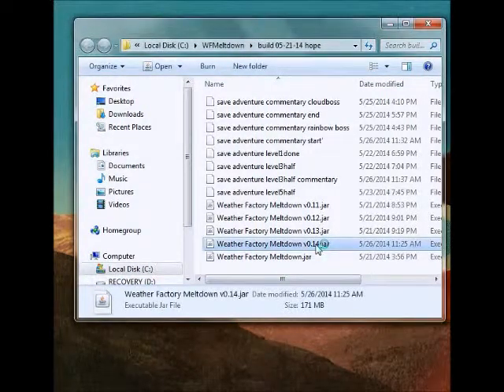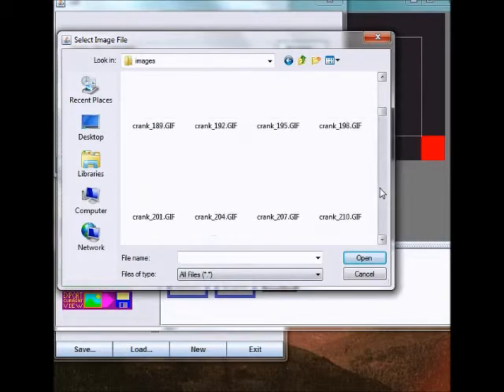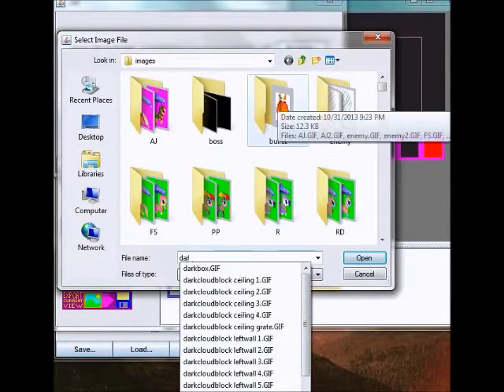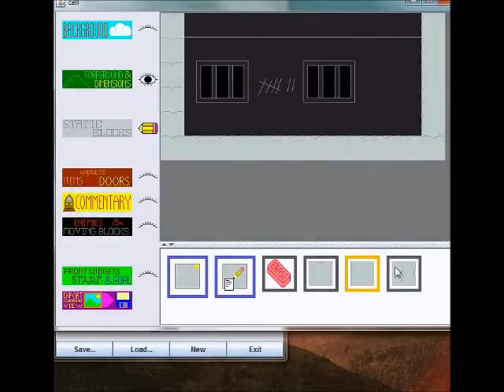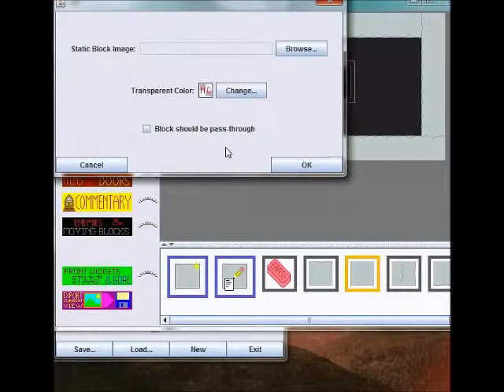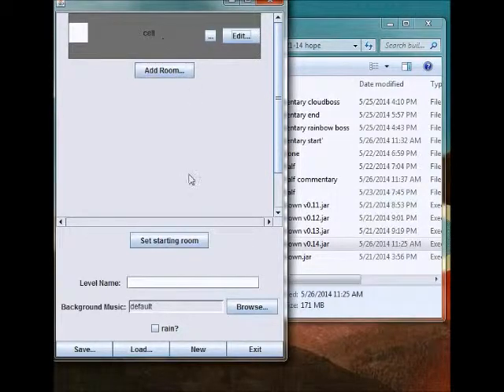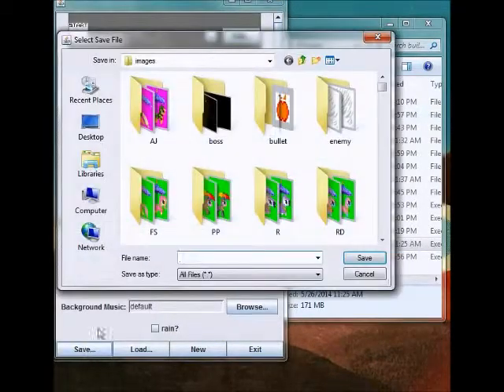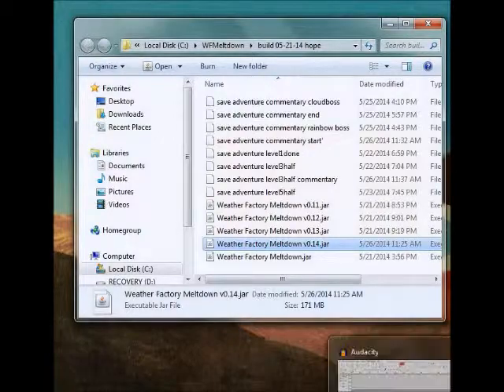WFM Editor Tutorial, Part 2: Static Blocks and Level Start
Here I show how Static Blocks work, and how you can select the start of a level.